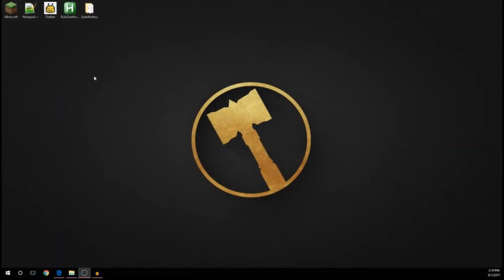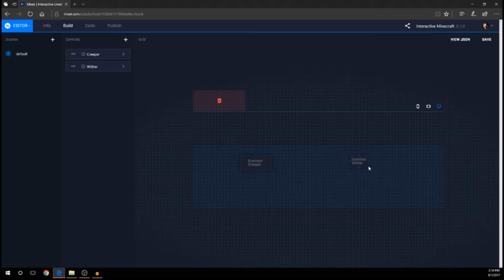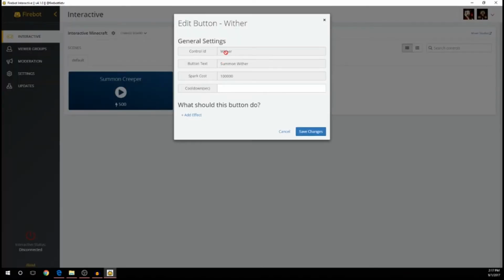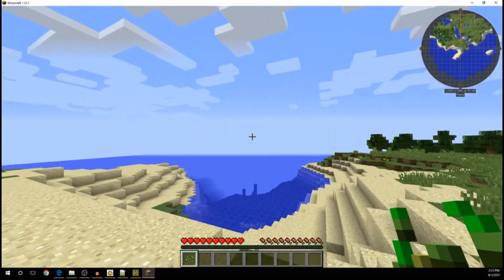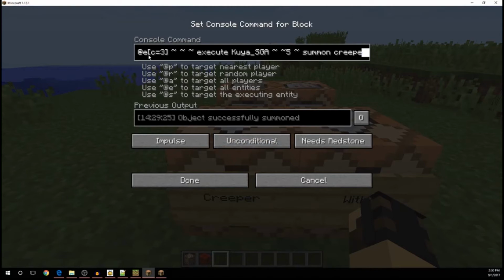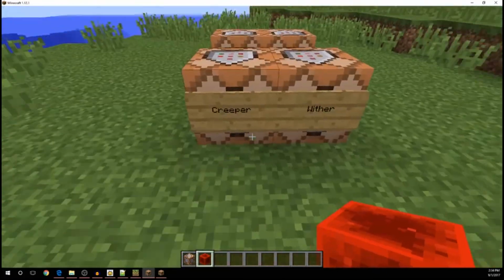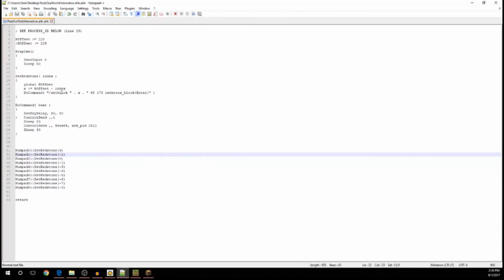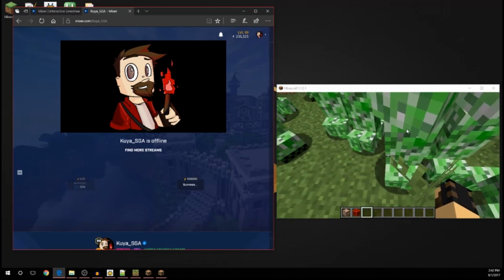Mixer Interactive Minecraft Tutorial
This tutorial is meant to guide those interested in doing interactive Minecraft streams on Mixer.com. For the most part it is a step by step tutorial on how to create the interactive buttons and have those buttons do thing inside of your Minecraft game. All thanks goes to TangoTek who created the script and taught me how to do interactive.

Fill Air Command: execute @a ~ ~ ~ fill ~-10 ~-10 ~-10 ~10 ~10 ~10 air 0 replace redstone_block

Comrade SMP

PC Specs:
-i7 CPU 960 3.2GHz
-16gb DD3 Ram
-Nividia Geforce GTX 660 Ti
-250gb SSD/2tb HHD
-Redragon S101 Vajra USB Gaming Keyboard with Centrophorus USB Gaming Mouse (Donated by Masters8)
-Lupass: LPS 2005 Headset

Intro/Outro Music:
Song: Prologue - Haven